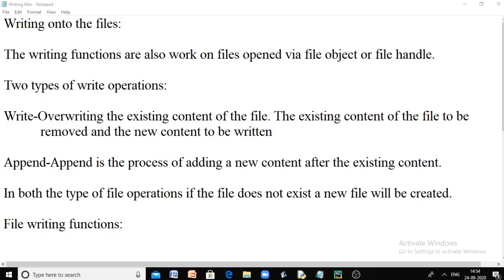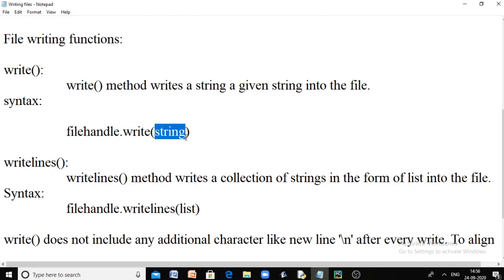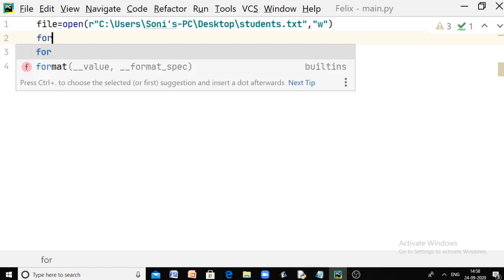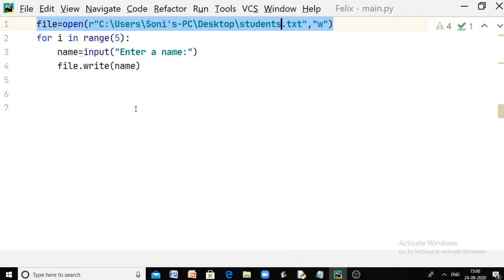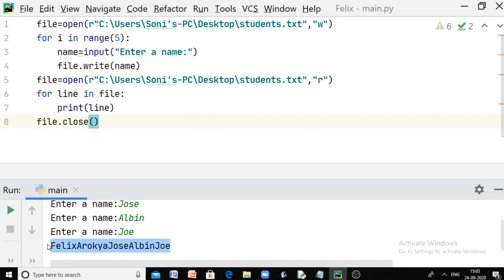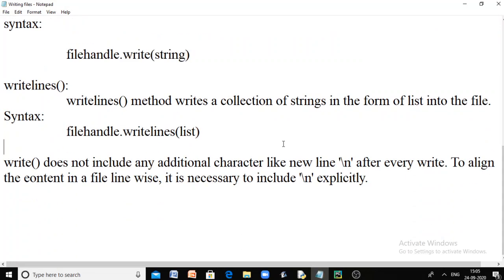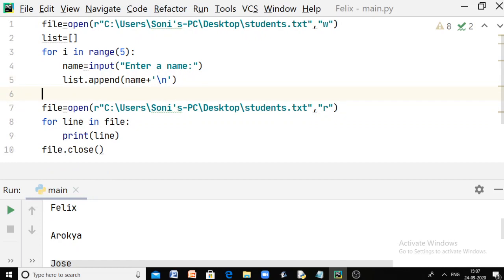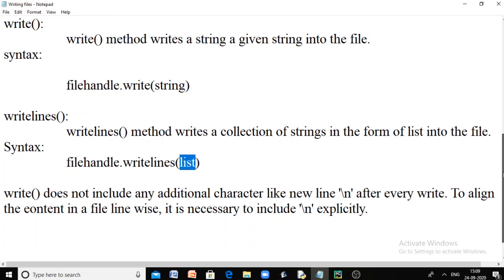Python|| File Handling|| Writing Files||write()||writelines()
The writing functions are also work on files opened via file object or file handle.Append is the process of adding a new content after the existing content. If the file is opened in "w" or writing mode if the file is already opened then then the existing content of the file is replaced with new content or the existing content goes lost.If the file does not exist a new file will be created.
The functions to write into files are:
write()
writelines()